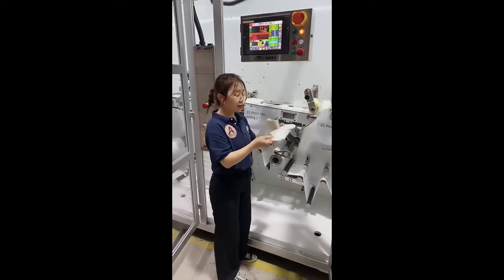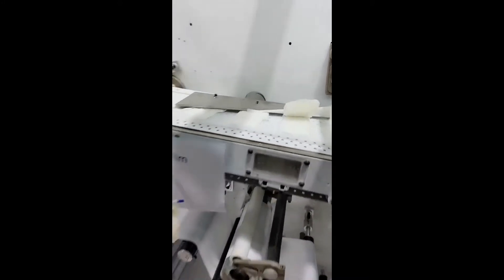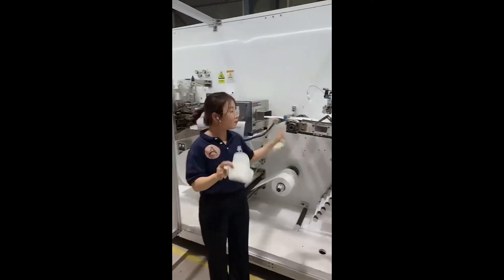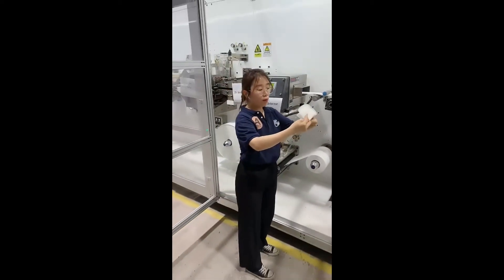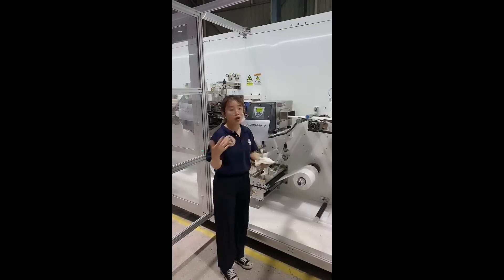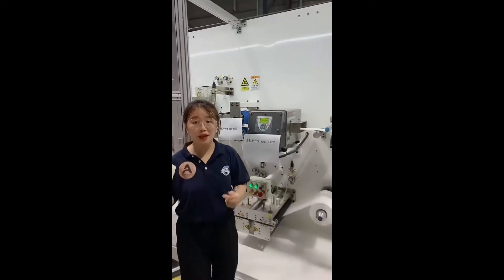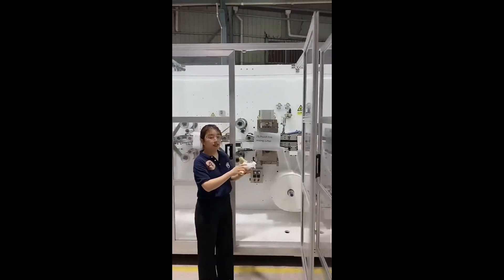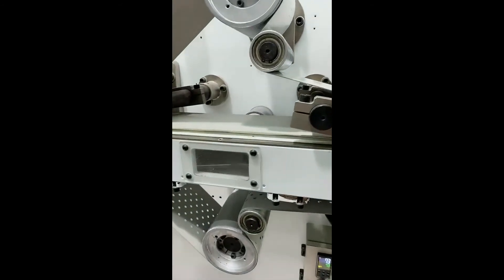第一场直播 卫生巾机器 08上包膜并折叠 压实 金属检测 包膜封边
Hi guys, we are Welldone(China) Industry, which focused on hygiene industry for 12 years.
Please let us know if you are interested in our products.